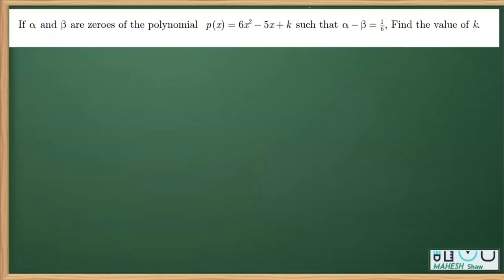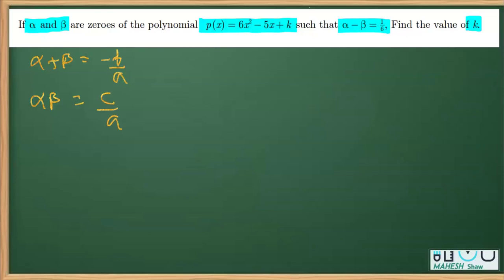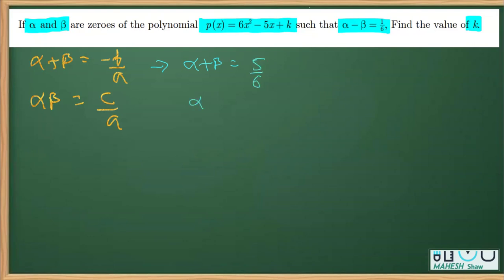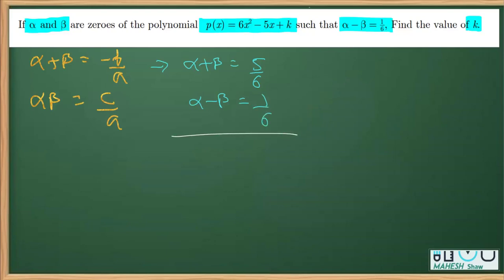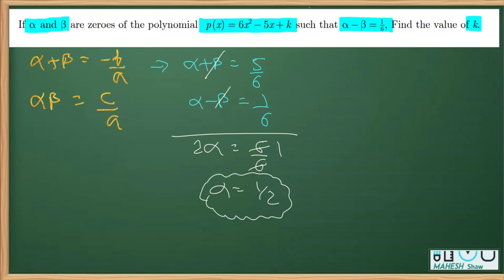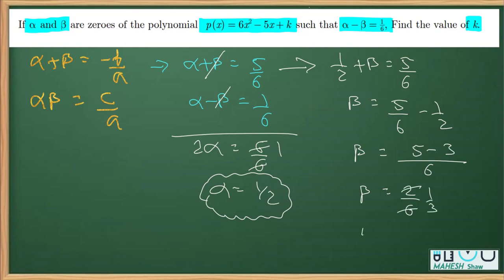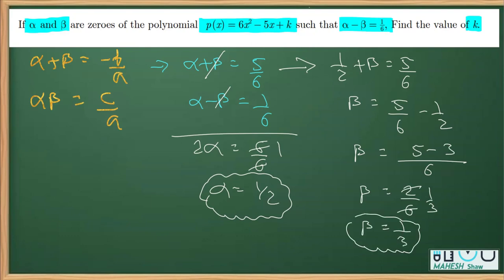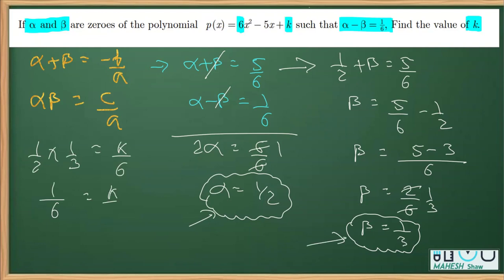If a and ẞ are zeroes of the polynomial p(x) = 6x² – 5x+k such that a − ẞ = 1, Find the value of k.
POLYNOMIALS class 10  CHAPTER 2